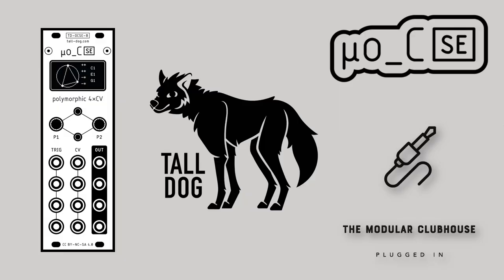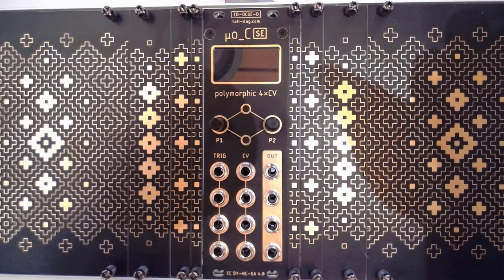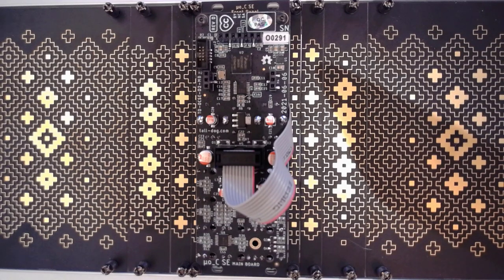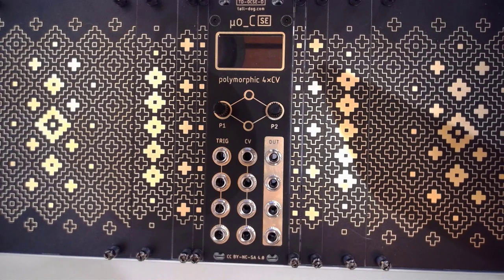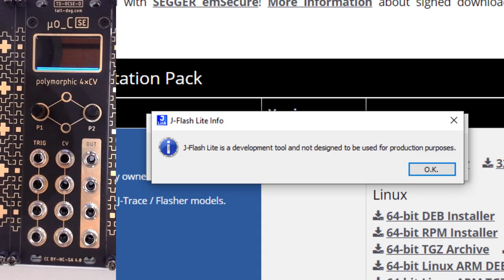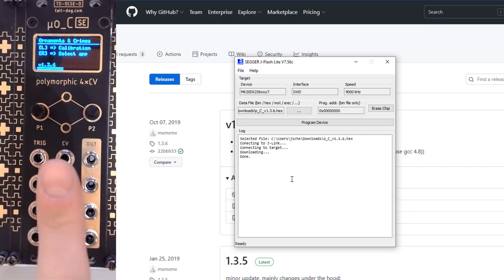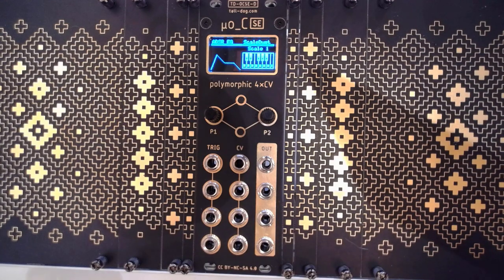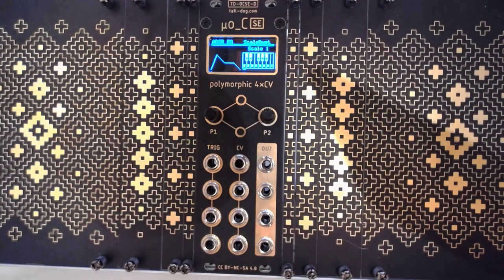Episode 62: Tall Dog μo_C SE | Eurorack Micro Ornament & Crime Special Edition | How to Flash | uo_C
Quick review of the Tall Dog μo_C SE Plus: How to flash the D revision, upgrade firmware, change software, etc. TD-OCSE-D

Many thanks to Tall Dog for making this episode possible.

Tall Dog  μo_C SE Revision D can be used in J-Link by selecting MK20DX256xxx7

Many thanks to Synthdad (https:/ for his exceptional work on these videos!

Time table:
00:00 Intro
01:07 Overview
05:36 Update / Flash Firmware
12:04 Conclusion

Some additional points:
➤ To be clear: you do not need to buy a probe , but you can. The module comes with firmware preloaded and you can request any firmware you want. Just let Tall Dog know.
➤ If you do not buy a probe but want to change the firmware you can send your module to Tall Dog and they will happily re-program and ship the module back for free!
➤ It's important to note that *any* JTAG or SWD probe can be used to flash the firmware, not just the Segger Mini. The process with any other Segger probe would be identical. The process with other probes would be different on the software side, and that would depend on the particular device being used, but there is a lot of JTAG / SWD documentation out there. We just think the Segger Mini is great because it's cheap and simple for this purpose.
➤ A JTAG / SWD probe like this can be used to flash *many* other devices beyond just this module! Anything that has a JTAG or SWD port on it, which is probably the majority of electronic devices that use microcontrollers in the world!